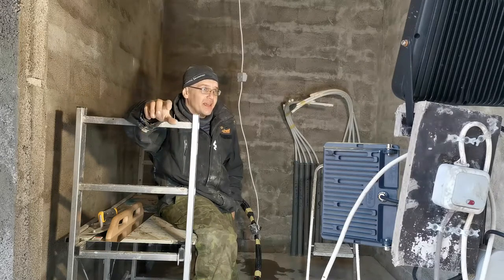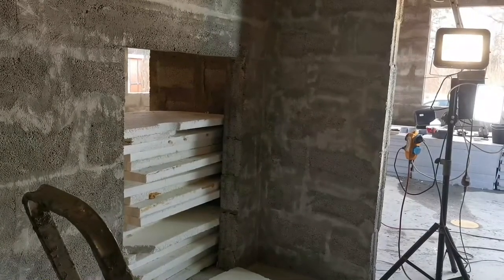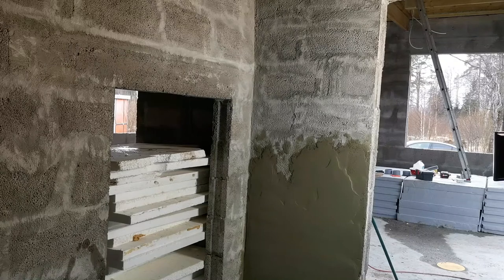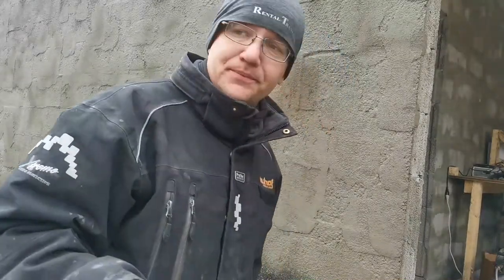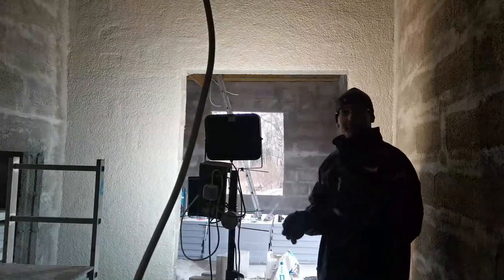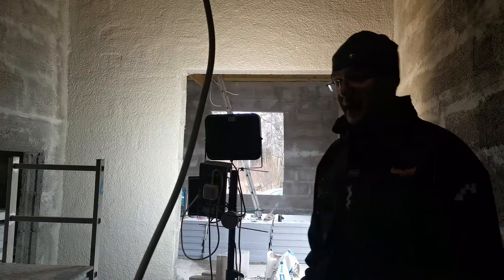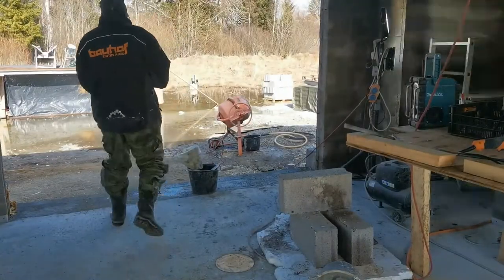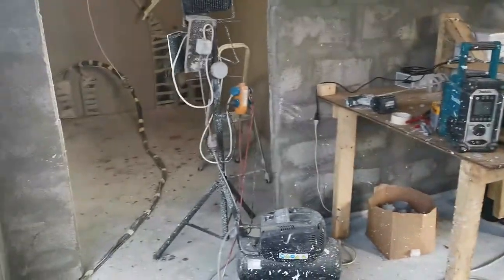[101] How to plaster a wall with gypsum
Woop woop my first time to plastering my on walls and it went well :D